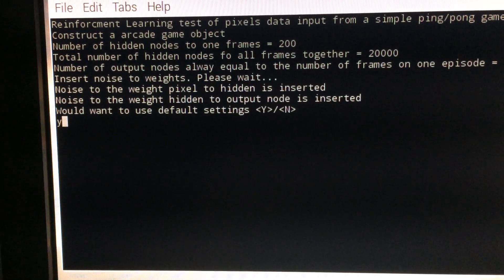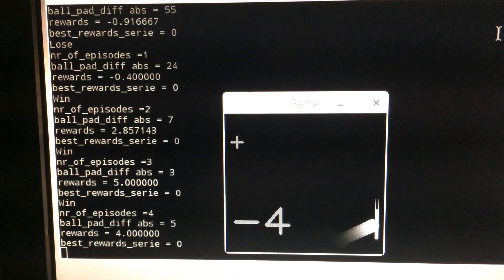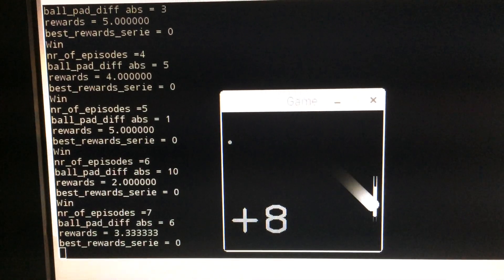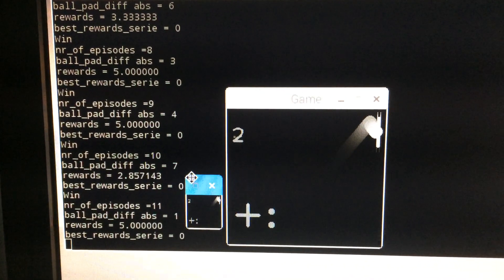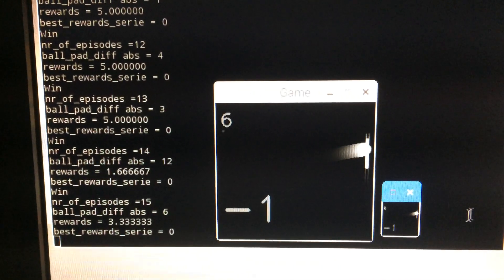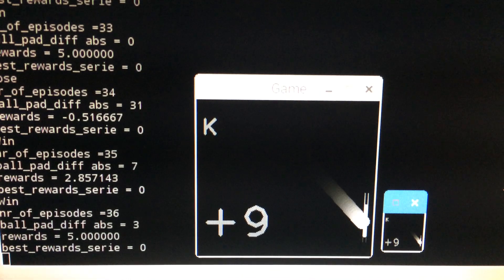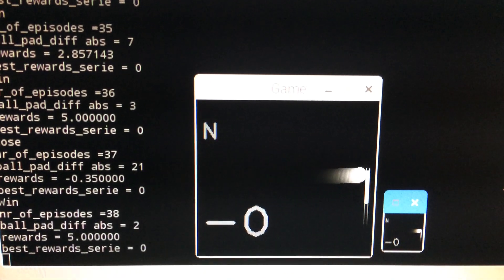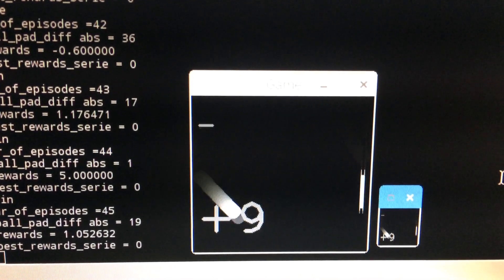Policy gradient reinforcement learning pong raspberry pi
Written in C++ and OpenCV library.

Reinforcement Machine Learning the Agent feeded by 50x50 pixels and 100 frames each episode. The actions is UP/DOWN.